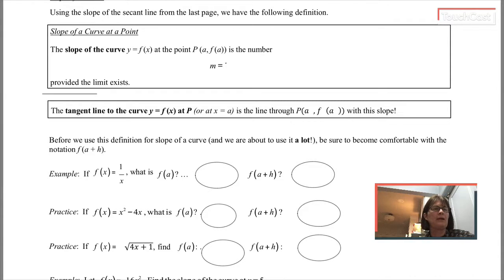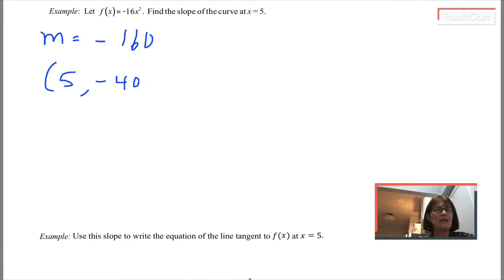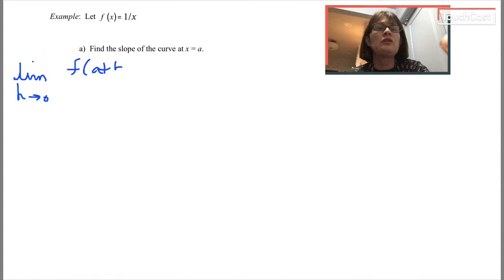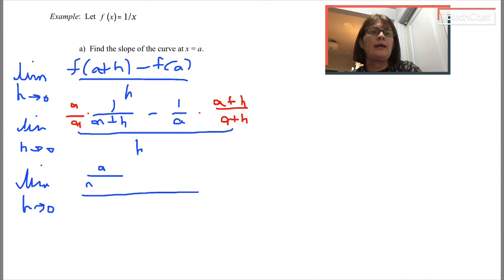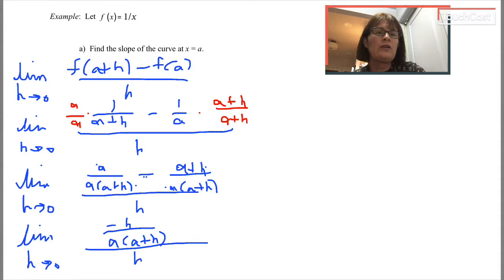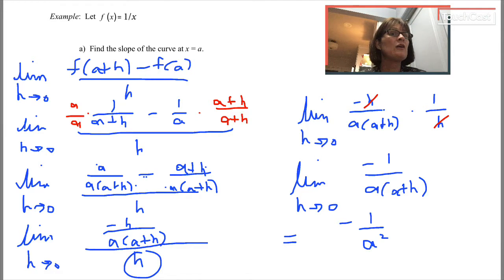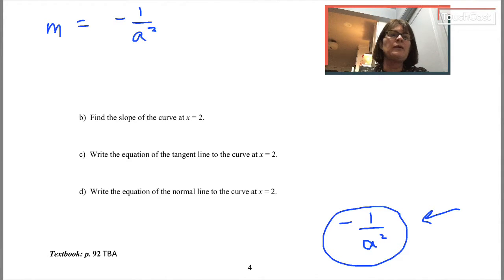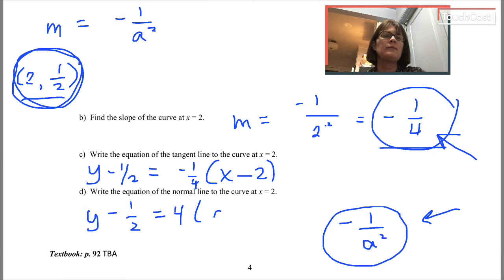2.4 Rates of Change, video 3